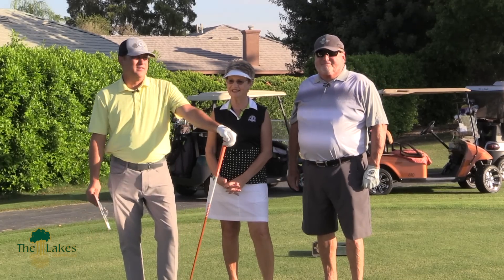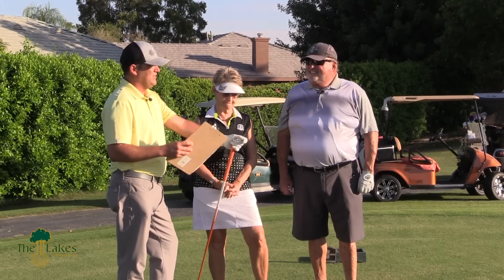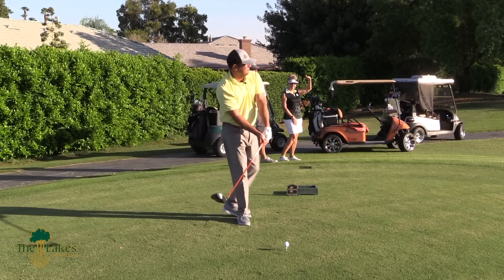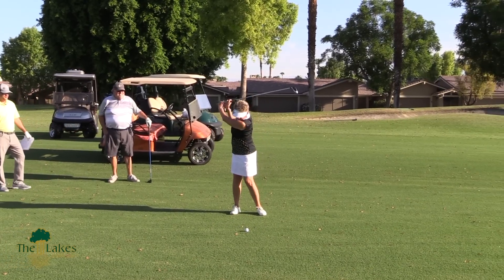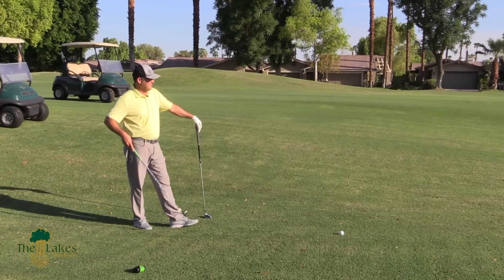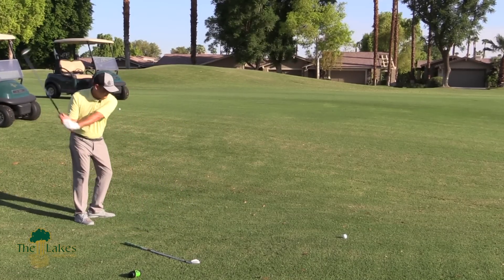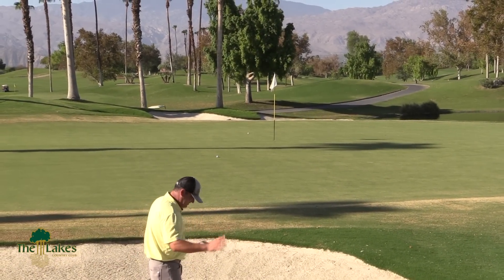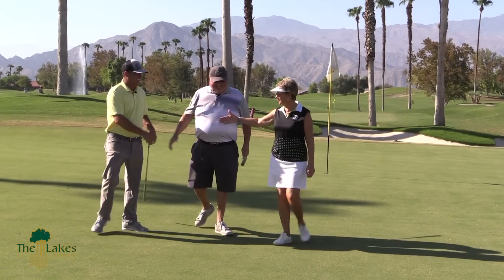Golf Course Christening of #6 South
This video is about Christening of #6 South 9.1.2018